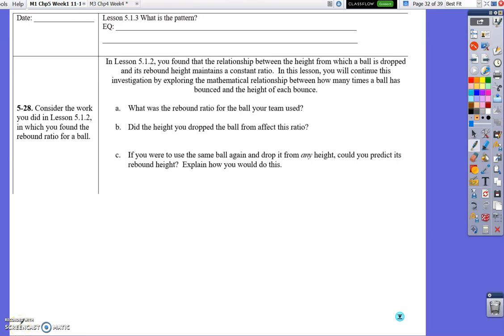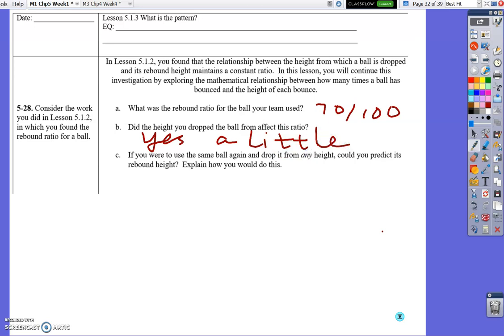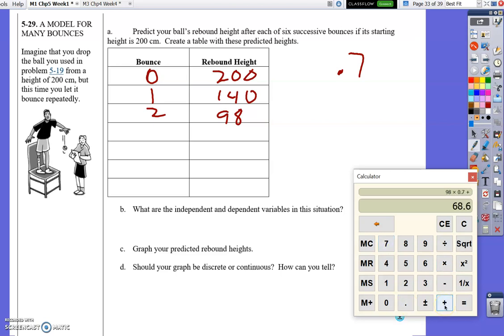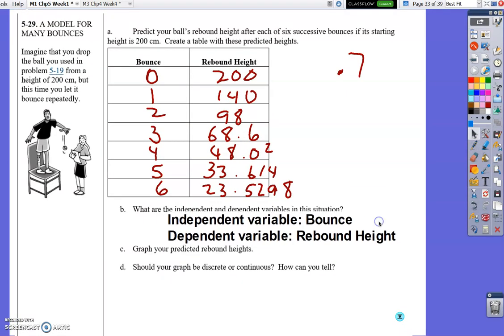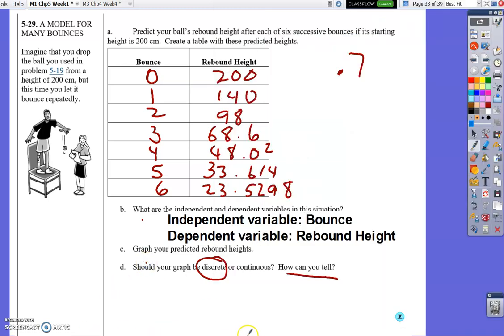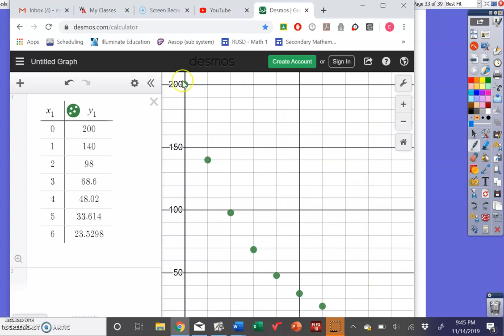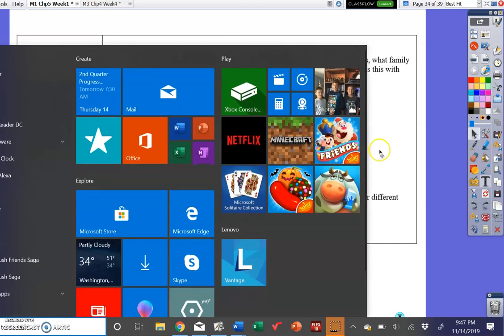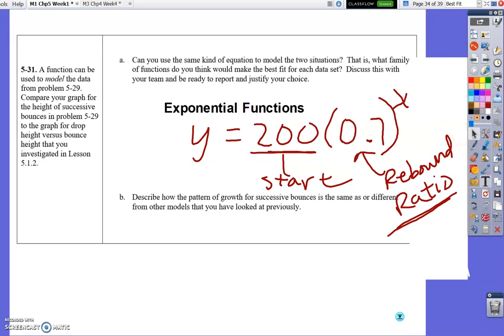M1 Lesson 513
Exponential Functions